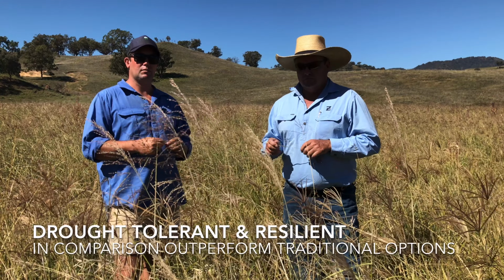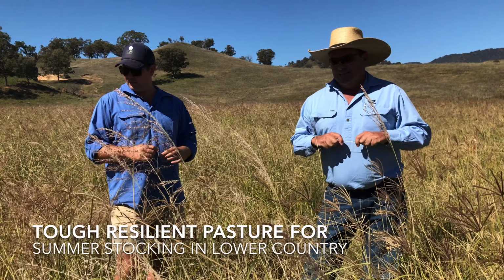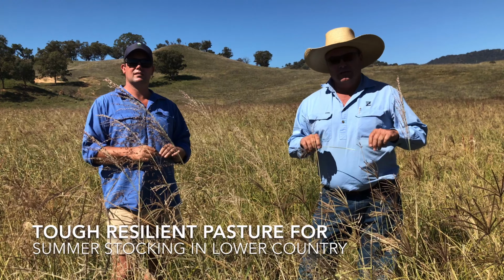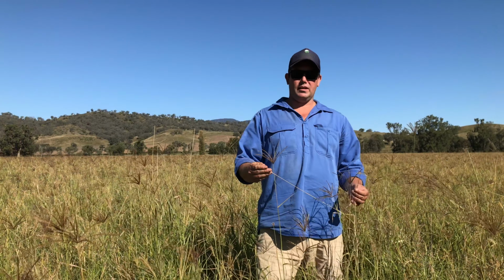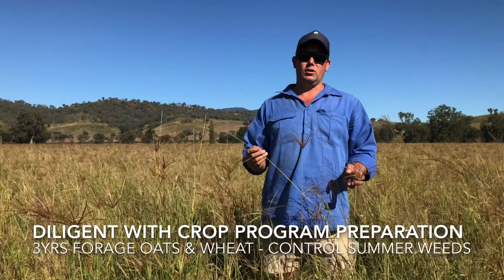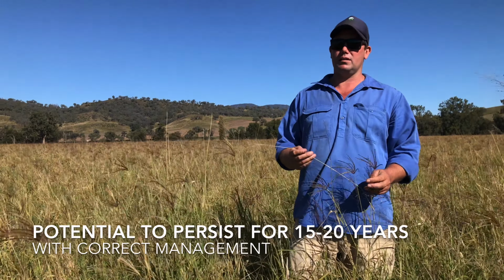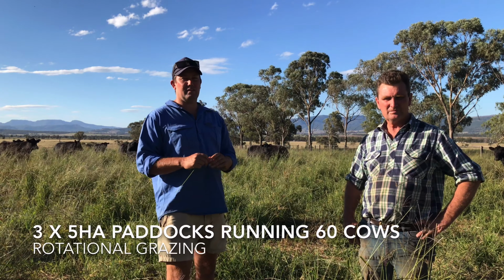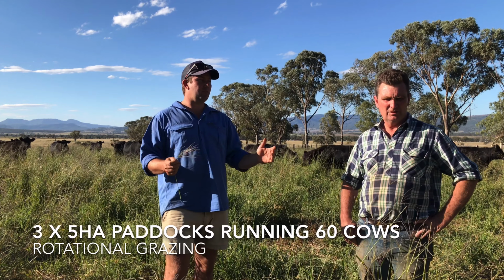Drought Hardy Tropical Pastures – Getting it Right in the Upper Hunter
Embark on a paddock tour of tropical grass pastures across the Upper Hunter filmed in April 2021 with Clydsdale Rural for the Hunter LLS Producer Dinners. Hear direct from local farm managers at Ellerston, Gundy and Scone how these hardy species have bounced back post-drought. Tropical varieties have outperformed traditional temperate pastures in drought tolerance and do well on hard western-facing slopes and lighter country, producing a bulk of feed on even a light shower. Get tips on how to establish and manage tropical paddock mixes from this virtual field day tour. For more information on drought planning and pasture management contact Hunter LLS Ag Extension team on 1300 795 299.